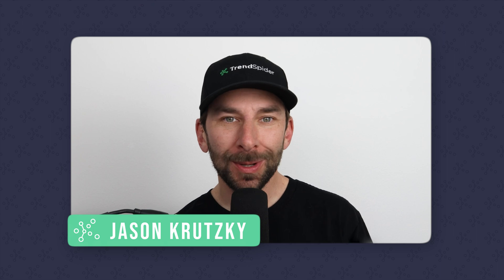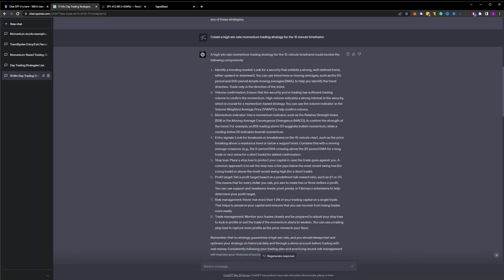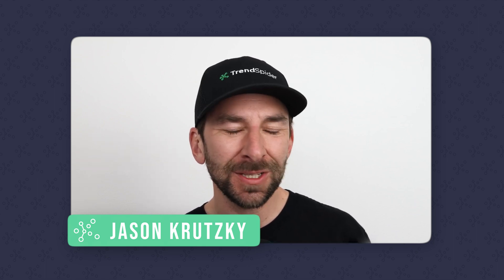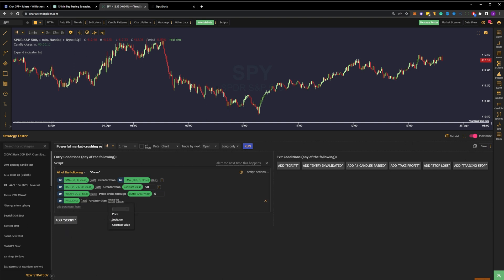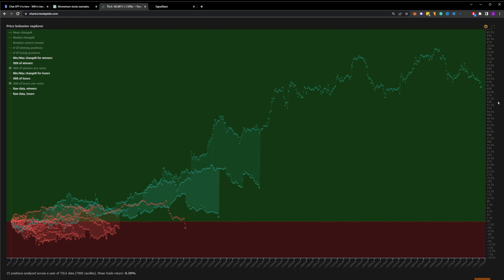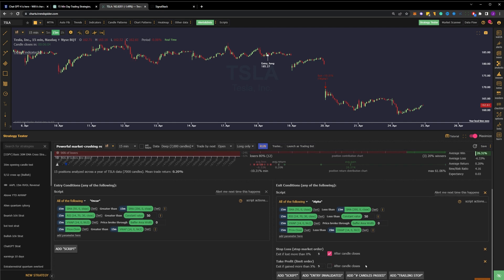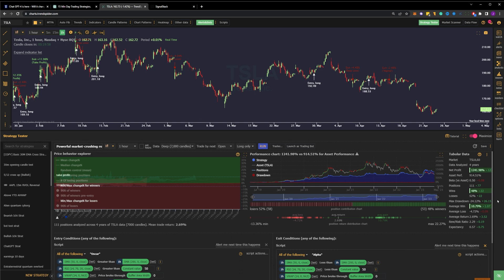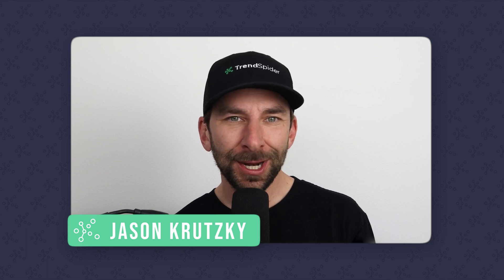ChatGPT Creates A Trading Strategy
For traders, one of the most interesting use cases for emerging new AI tools like ChatGPT is in helping with the creation and testing of trading strategies. In this episode of our TA Series, 'Create A Trading Strategy with Chat GPT' TrendSpider's Jason Krutzky walks through the process of creating a profitable trading strategy using only six prompts from ChatGPT. He explains the thinking behind the prompts and uses ChatGPT to help explain how to create, test and deploy the strategy inside the TrendSpider platform.

00:09 Intro
00:39 Prompt 1: Provide a list of strategies
01:04 Prompt 2: Make the strategy more specific
02:02 Prompt 3: Create a set of parameters for the strategy
03:23 Prompt 4: Provide a list of best stocks to trade with this strategy
04:05 Prompt 5: How to use Price Behavior Explorer to define strategy exit
05:20 Prompt 6: Variations of strategy that will help it perform better
06:01 Deploying the strategy as a Trading Bot
06:39 Outro